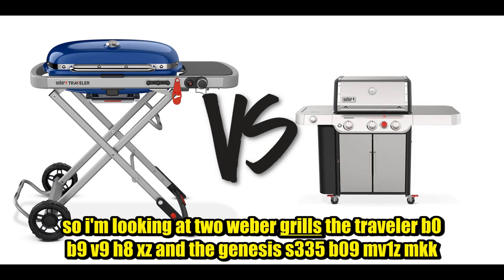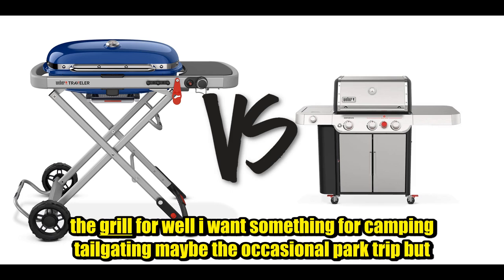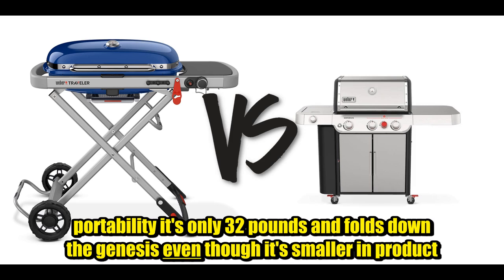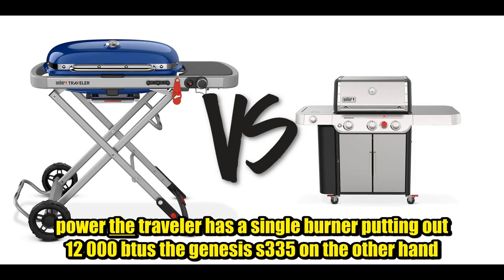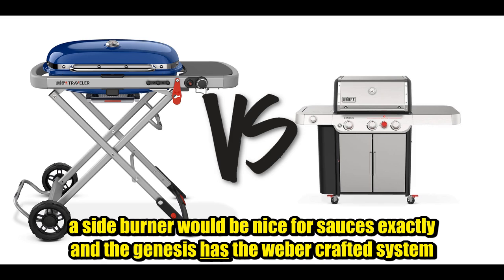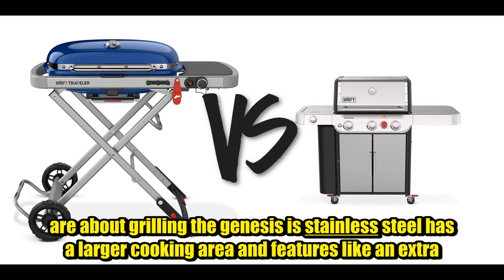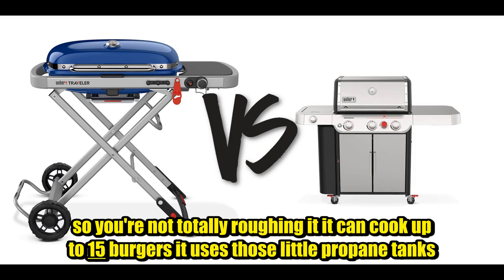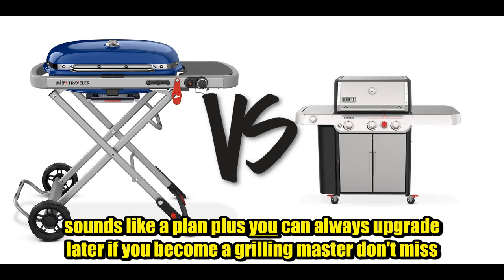Weber Traveler Portable Gas Grill VS Weber Genesis E-335 Liquid Propane Gas Grill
Choosing between the portable Weber Traveler and the full-sized Weber Genesis E-335 grill? This video breaks down the key differences in size, portability, cooking area, and features like the Genesis's Sear Zone, to help you decide which Weber grill best fits your lifestyle. We'll compare performance and convenience to help you make the right grilling investment, whether you're tailgating or grilling in your backyard.

📋 For more details on the products and a detailed price history:
• Weber Traveler Portable Gas Grill: